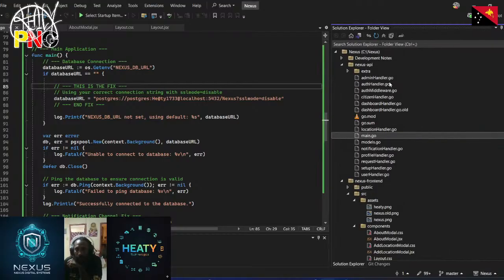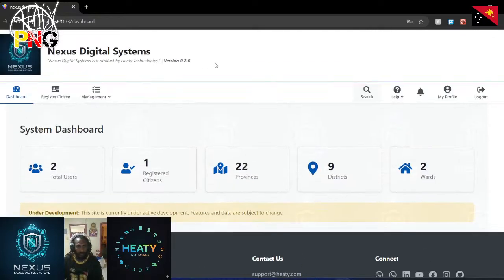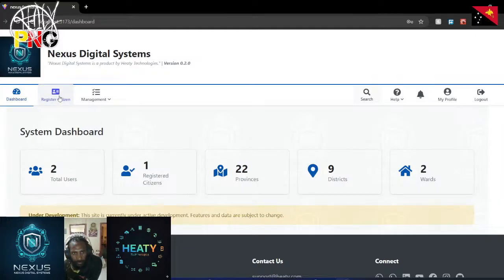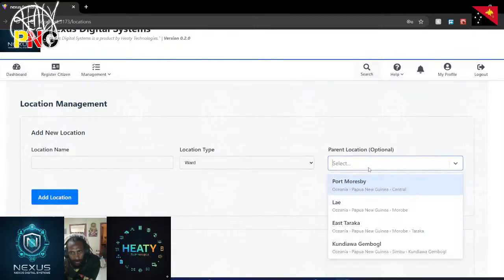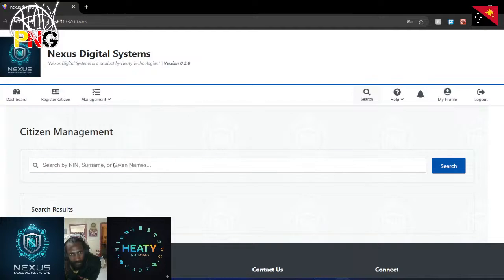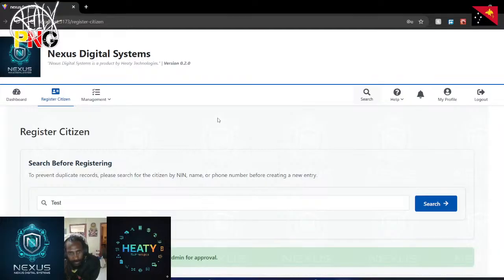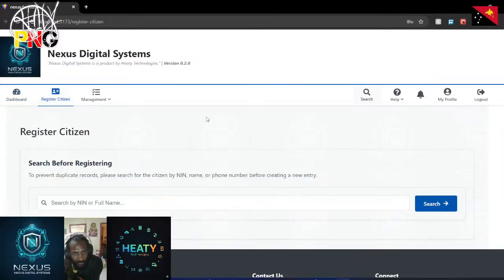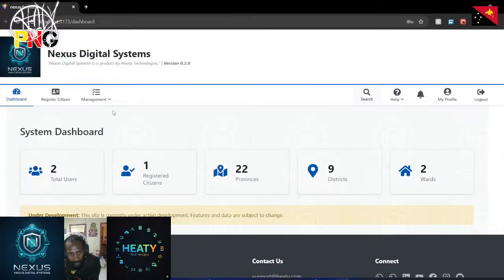Nexus Digital Systems v0.2.0 Update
### Changelog

All notable changes to this project will be documented in this file.

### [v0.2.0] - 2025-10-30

### Added

* Search-Before-Register: Added a pre-registration search on the 'Register Citizen' page to prevent duplicate entries.

### Changed

* Code Refactor: Reorganized all frontend files into a more professional `pages` and `components` folder structure.

Citizen Registration: Streamlined the citizen registration form.

### [v0.1.4] - (Previous Version)

### Added

* Created the Citizen Management page for searching existing citizens.

* Created the 'My Profile' page for logged-in users.

* Added the main Dashboard with statistical cards.

### Changed

* Finalized functionality for the Location Management page (tree view).

* Finalized functionality for the User Management page (create/view users).